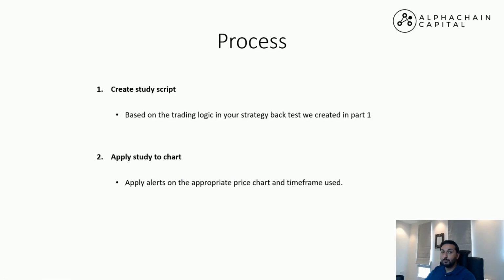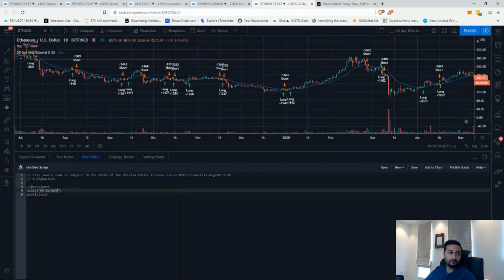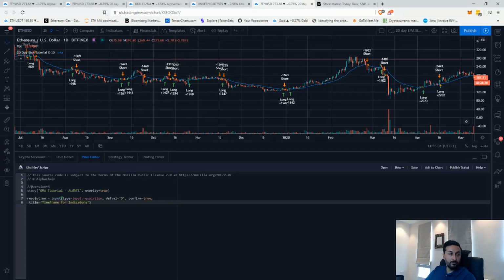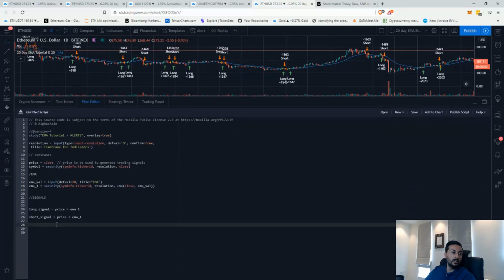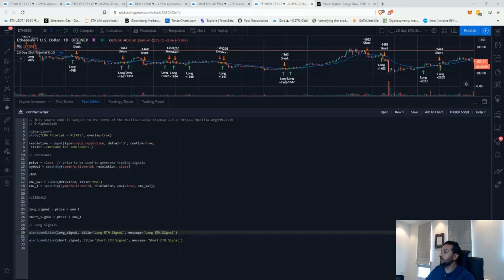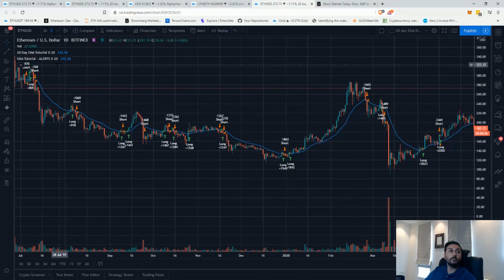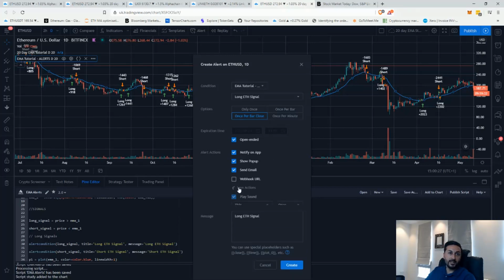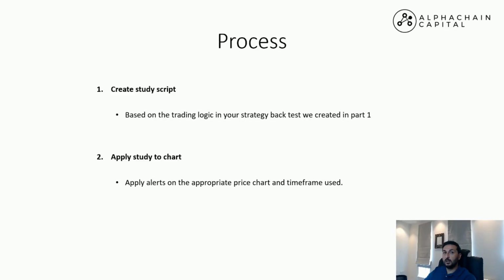Algorithmic Trading Strategy - Part Two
Algorithmic trading strategy. Part Two. Alphachain Capital CEO, Adam Haeems, explains how to build a profitable automated moving average trading strategy. This is the second video in a two-part series so if you missed the first one, go check it out!

Topics covered;

- How to forward test a trading strategy.

- How to set up alerts that let us know when our trading conditions are met in our strategy in the given markets we've chosen.

At Alphachain Capital we run an Automated Trader Programme!

If you're interested learning how to automate your trading strategy from experienced institutional traders on a CPD certified training programme and starting a rewarding trading career with a guaranteed $12.5k trading account then it might just be a good fit for you!